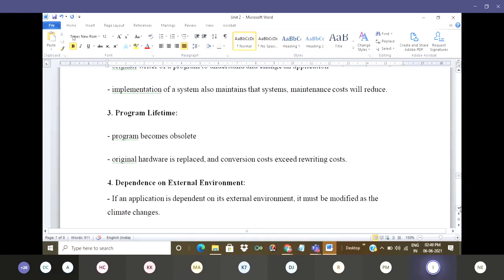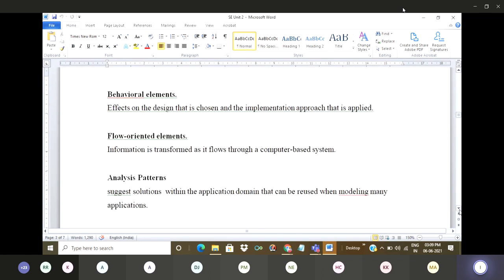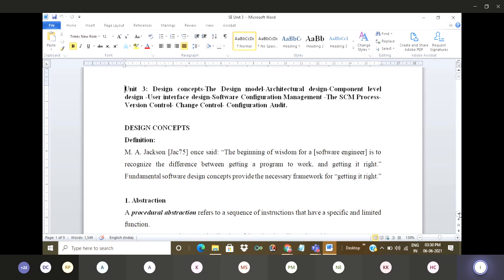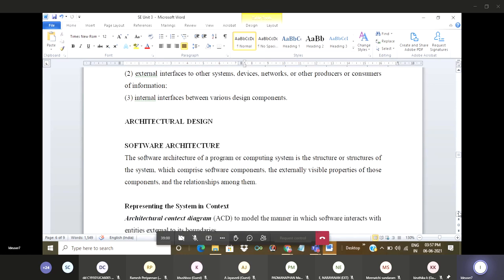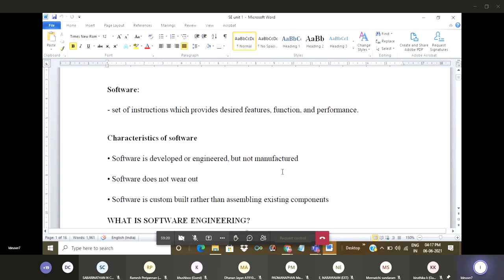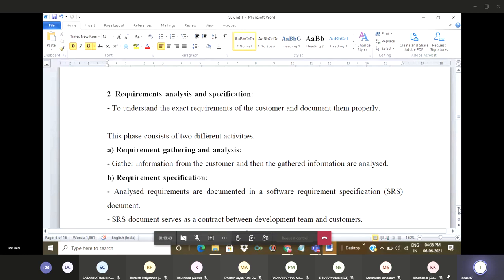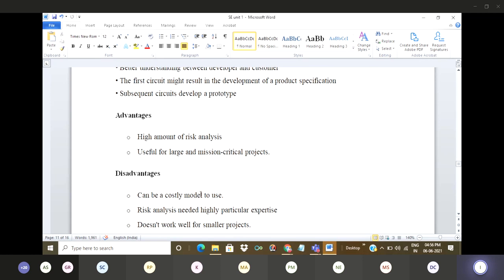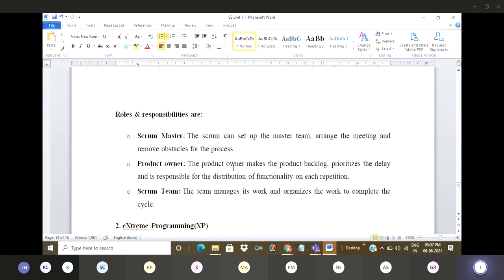Software Engineering - BCA - Vth Semester | Madras University | Part 1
BCA 3rd Year, Semester 5 of University of Madras.